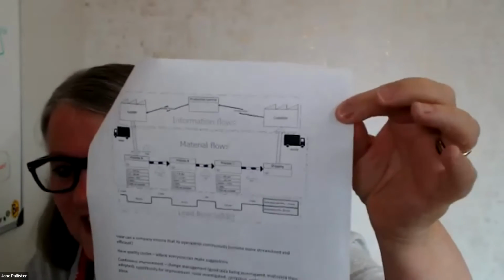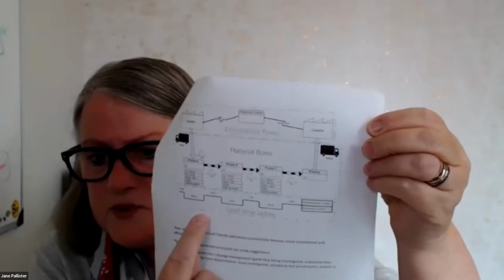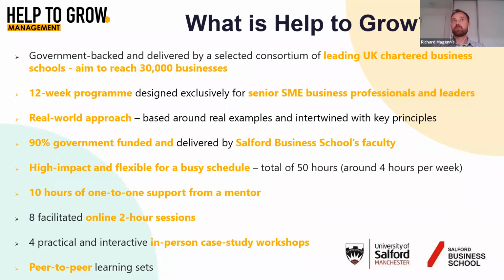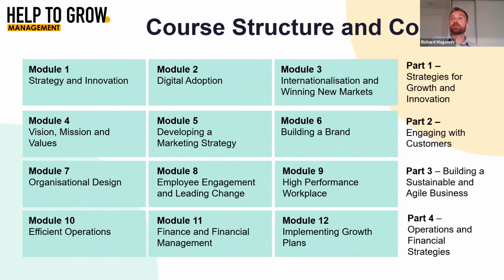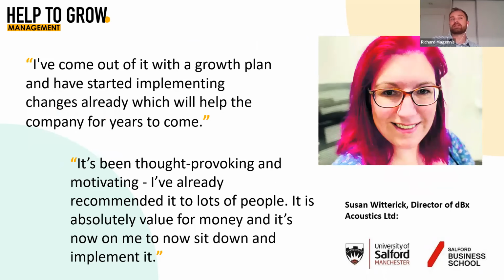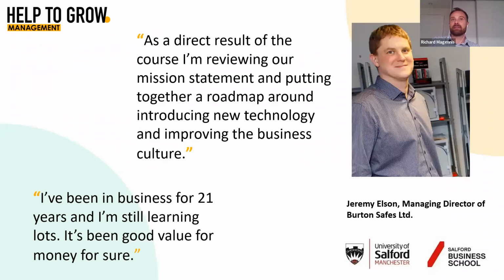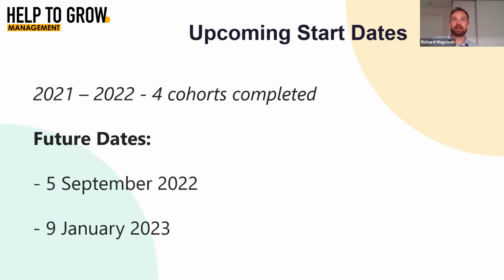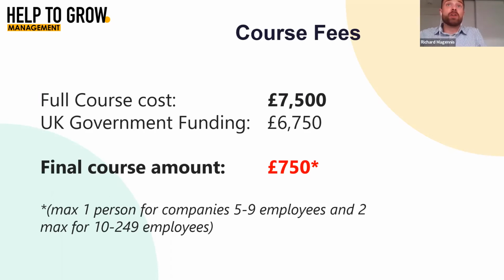SME Focus: How to Assess the Efficiency of your Business Operations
During this taster session for the Help to Grow Management Course, the Managing Director of Boommm Consultancy and Training and Business Development and Growth Consultant, Jane Pallister, speaks about her experience working with SMEs to improve the efficiency of their business operations. She also gives some great tips on how companies can take a step back to assess their business operations to make potentially lucrative changes. During the final part of the session we go into a little more details about the structure, content and key outcomes of Help to Grow.